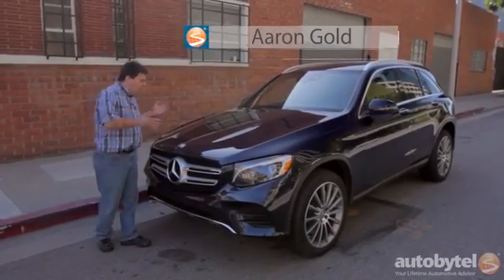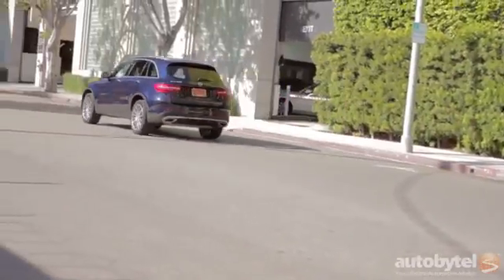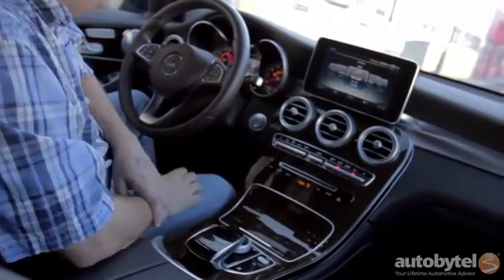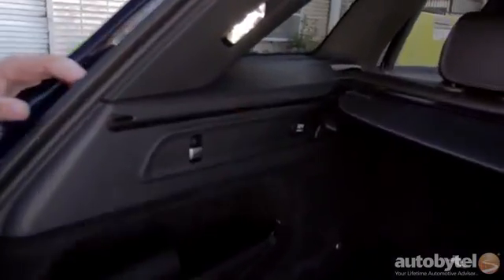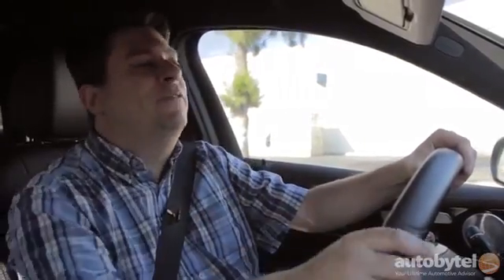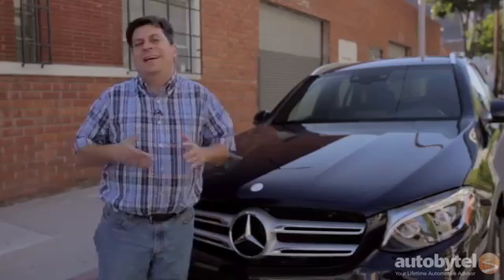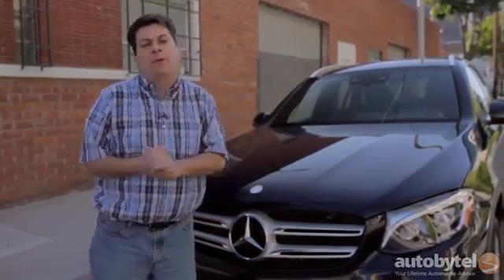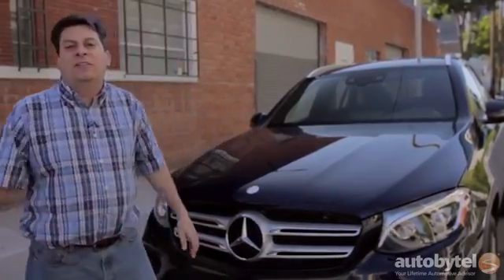2016 Mercedes Benz GLC Class Test Drive Video Review